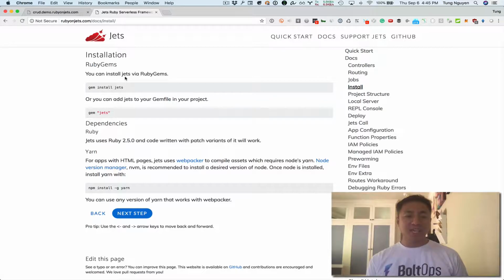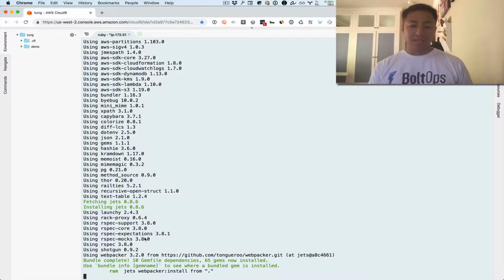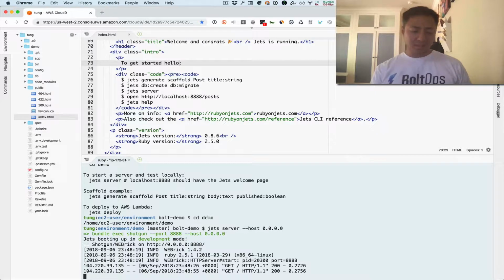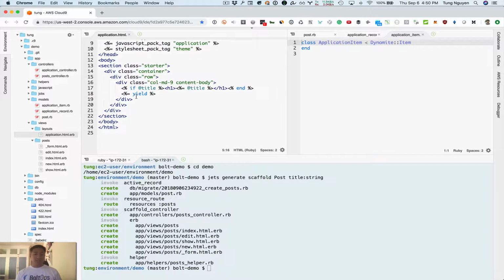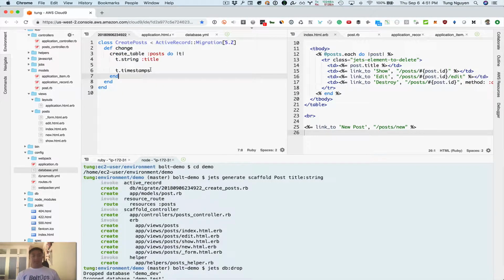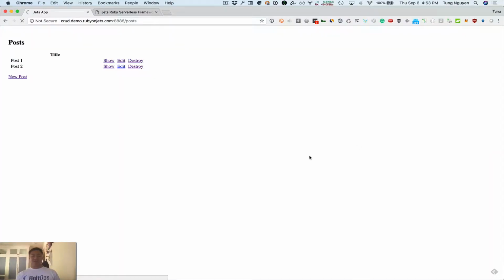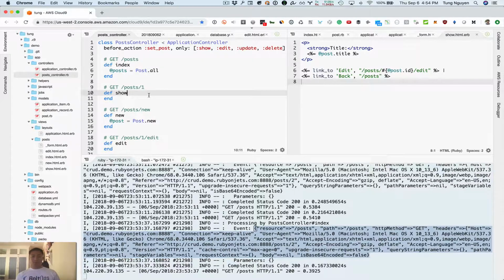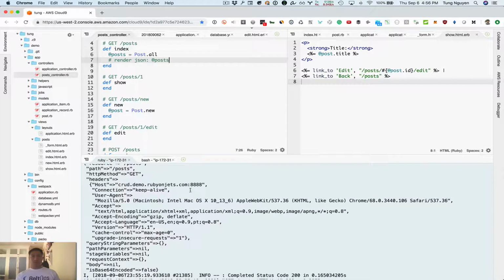Jets Tutorial CRUD App Introduction Part 1: AWS Lambda Ruby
In this video, we go through how to create a CRUD app with Jets. We explore the files that are created, make changes, and see them get reflected with a local server.

Jets is a Ruby Serverless Framework that adds Ruby support to AWS Lambda.